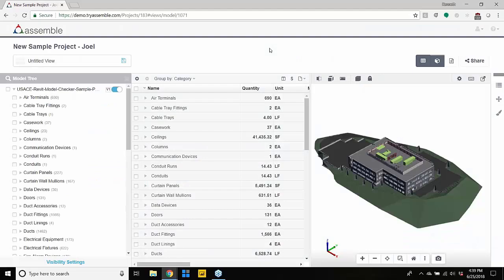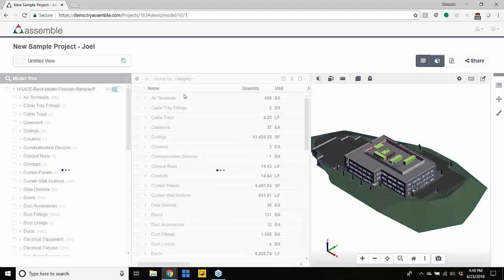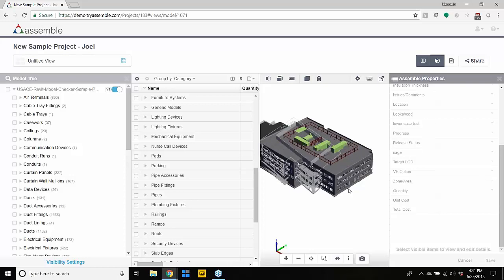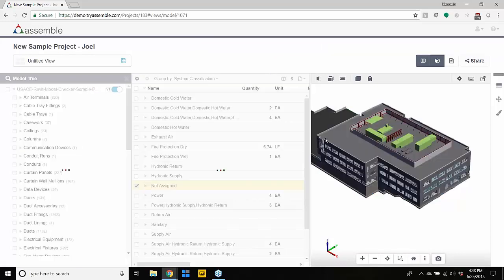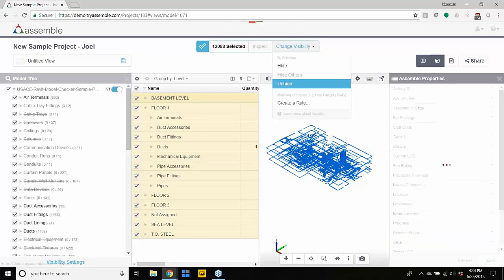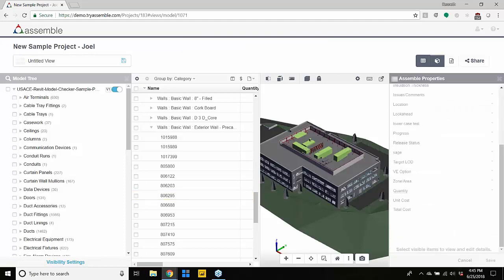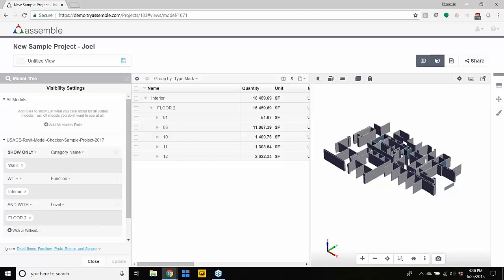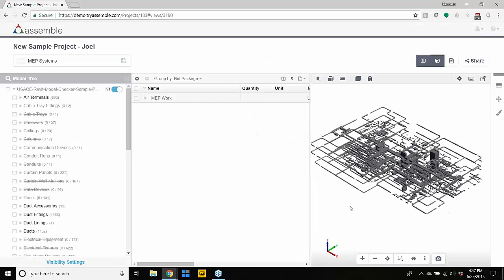Assemble Tech Corner: How to Investigate and Condition Your Models in Assemble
Watch this quick session to learn how to properly setup your models in Assemble to successfully validate, investigate and condition the model data. We will cover best practices for setting up your model and inventory for downstream uses and fill in the gaps where necessary.